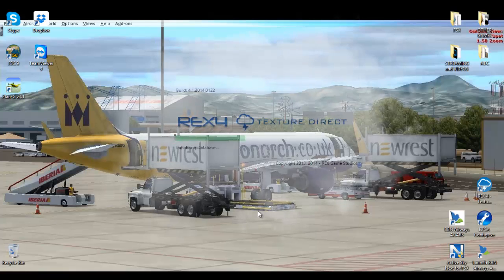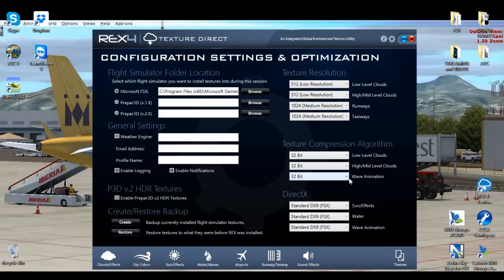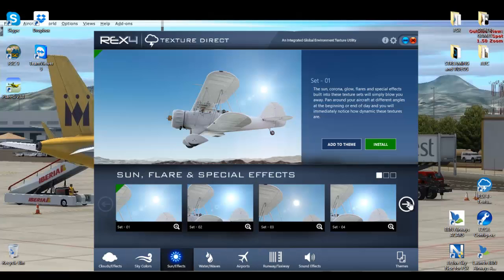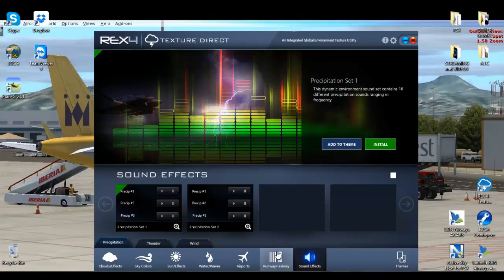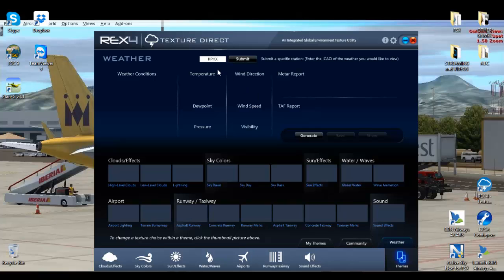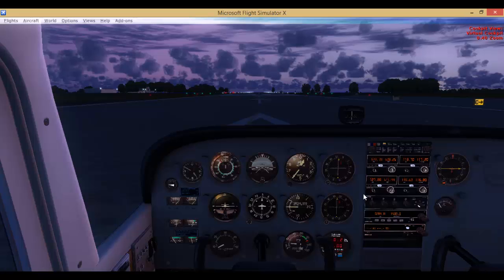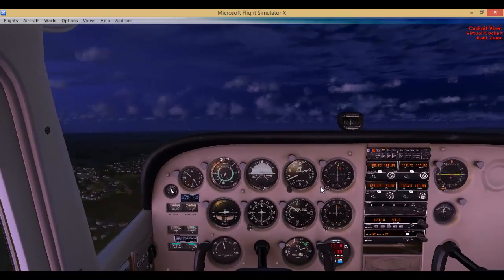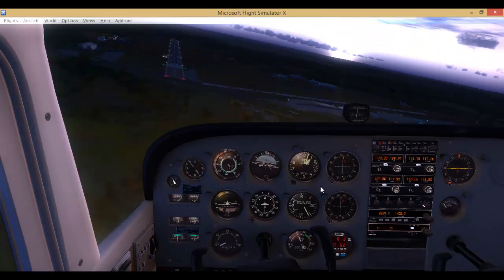✈ FSX Rex 4 Texture Direct Review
So today were looking at REX 4 texture direct.
All i can say is its simply the best!